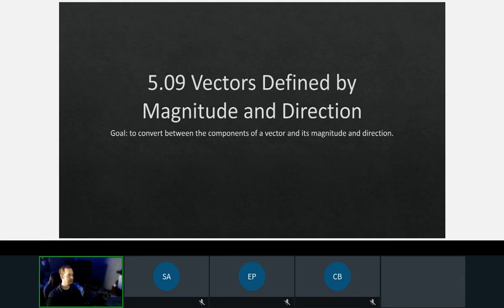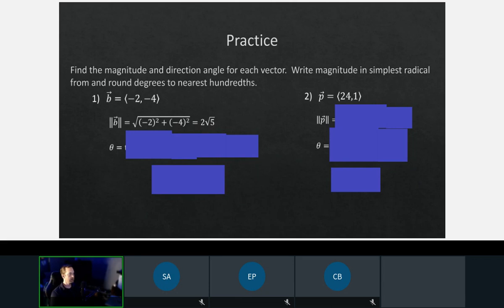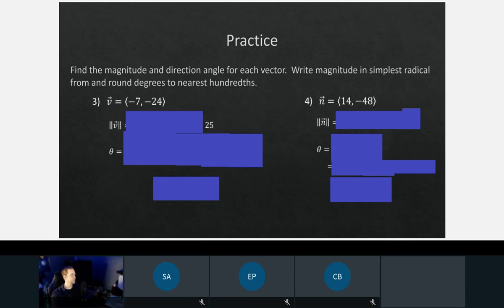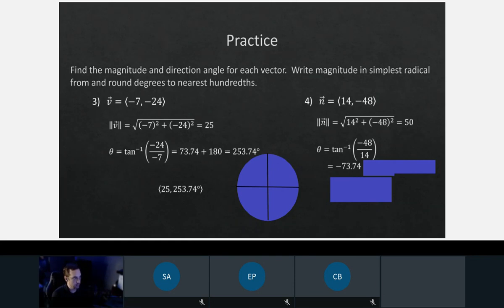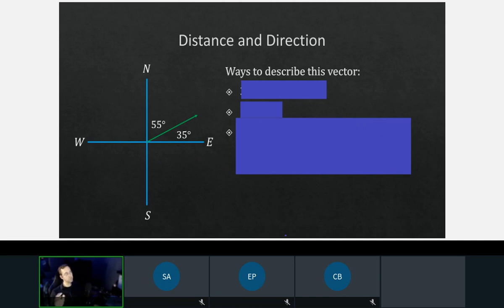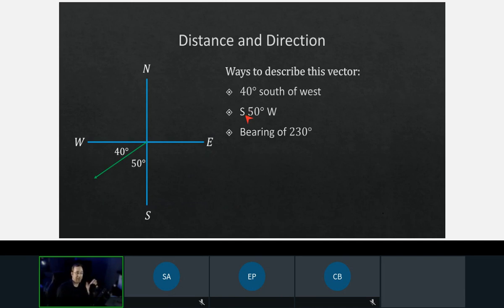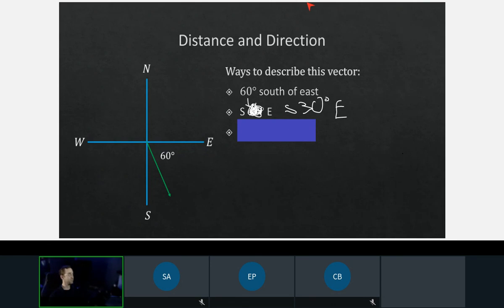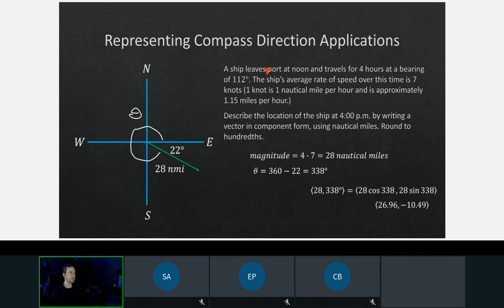5.09 (Day 2) Magnitude and Direction of a Vector